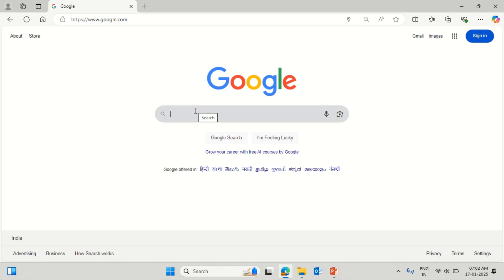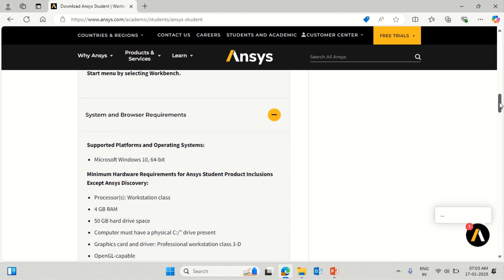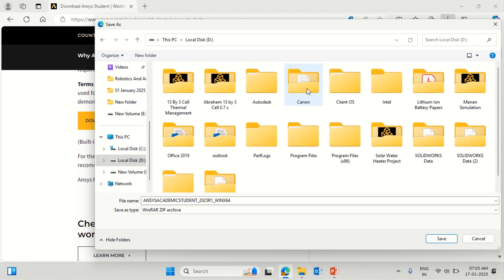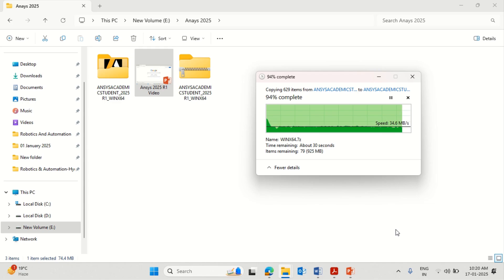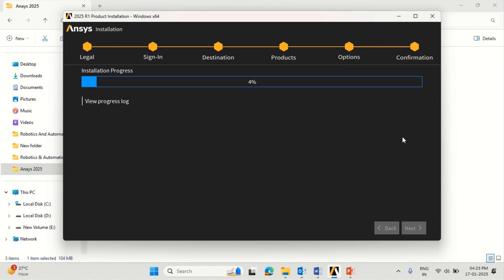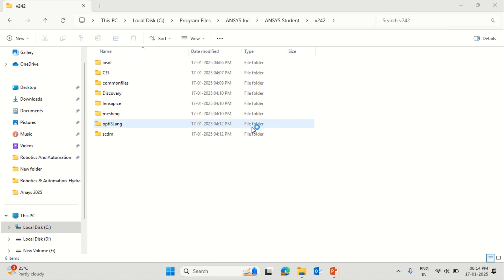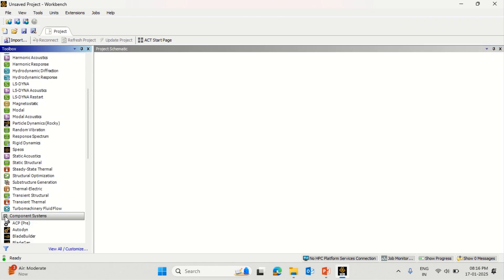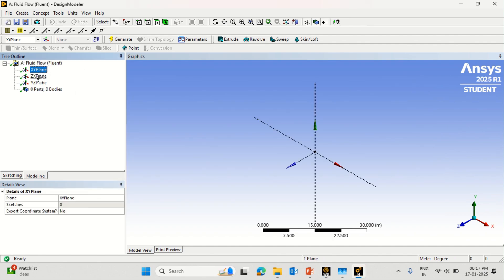ANSYS 2025 R1 Student Version Installation || Get Started with ANSYS 2025 R1 Student Edition